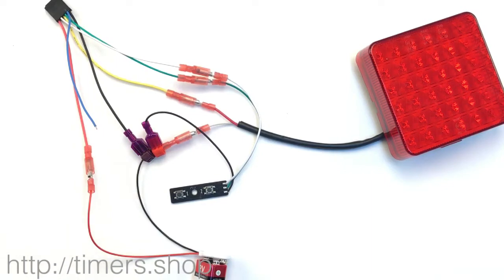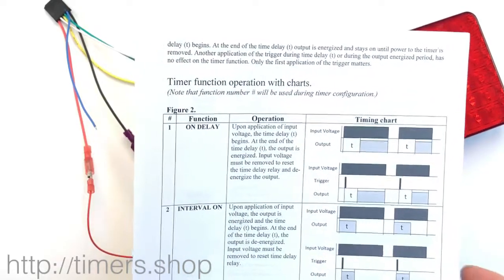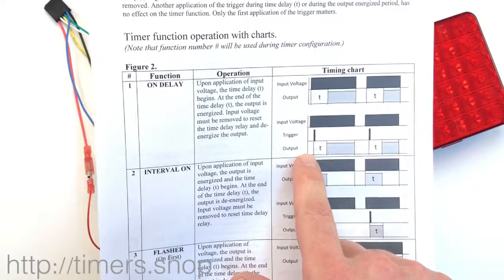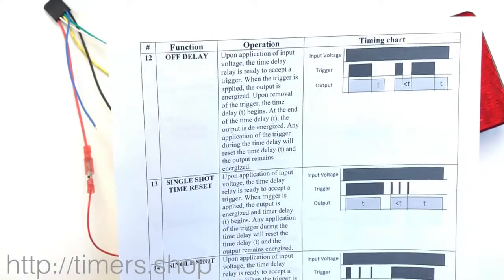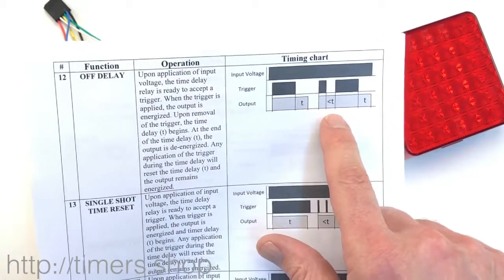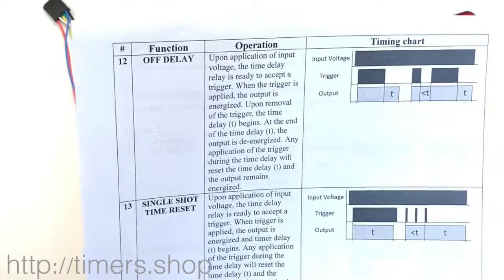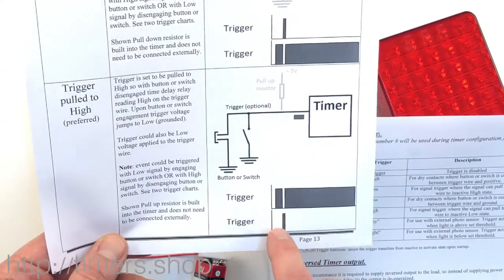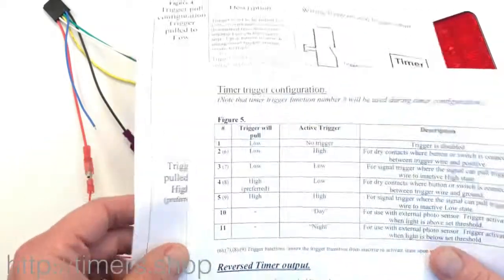Multi-functional 12v Timer Relay. Trigger configuration and application.